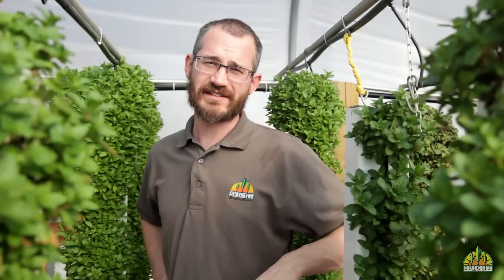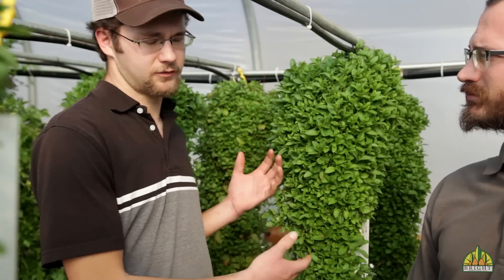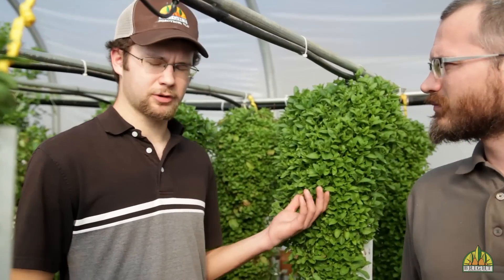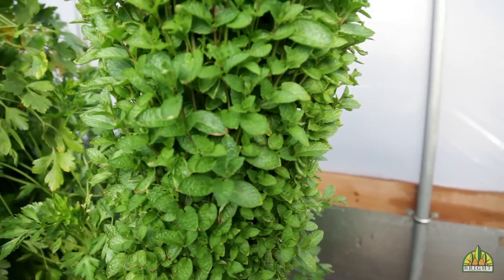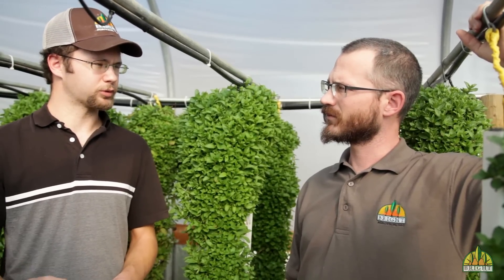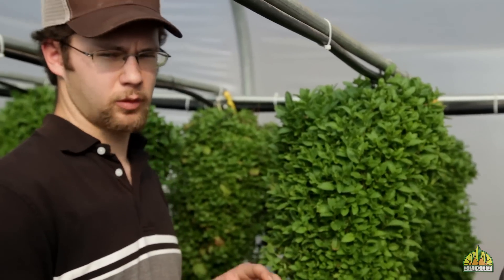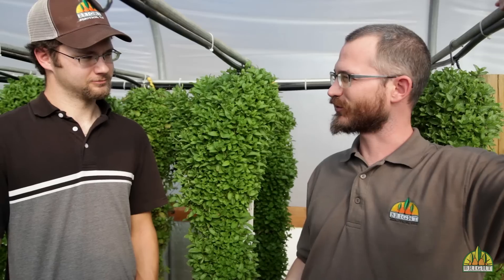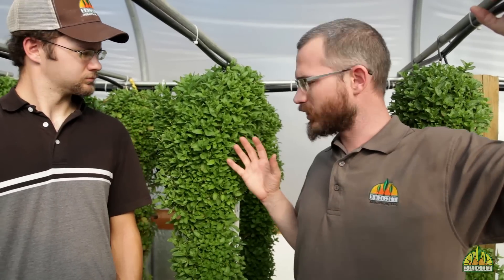Growing Mint in Commercial Hydroponics Systems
Mint is an incredibly productive and profitable crop for Upstart Farmers of all sizes. What else grows in a ZipGrow™?

Learn more about growing mint in ZipGrow™ Towers in this video from Bright Agrotech's Dr. Nate Storey and more